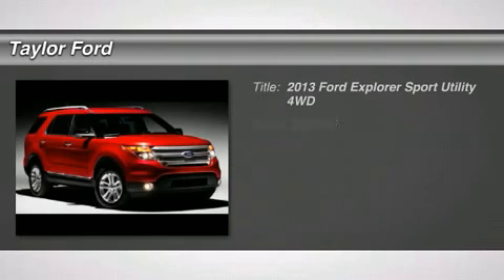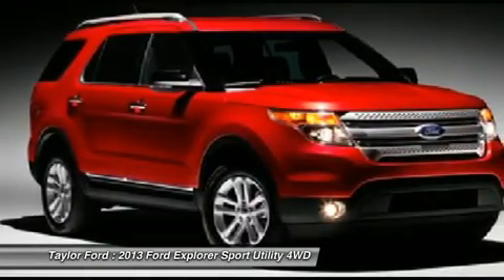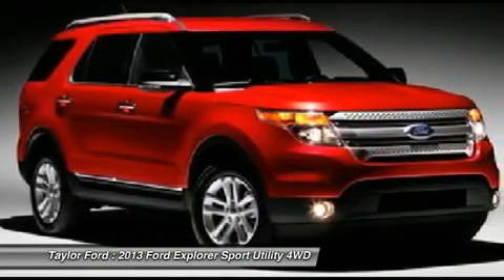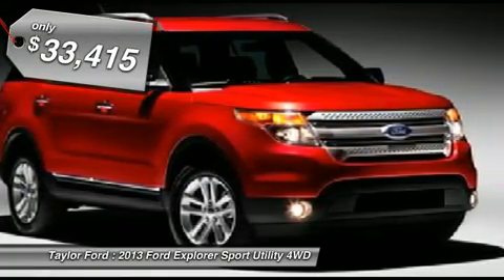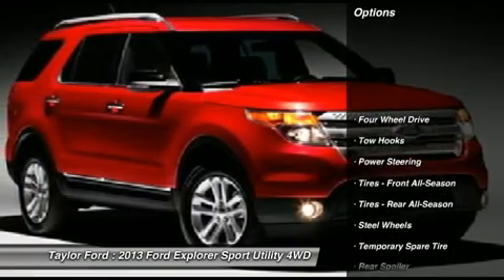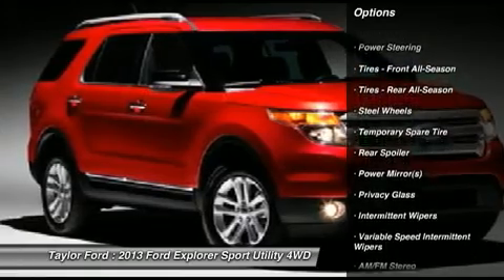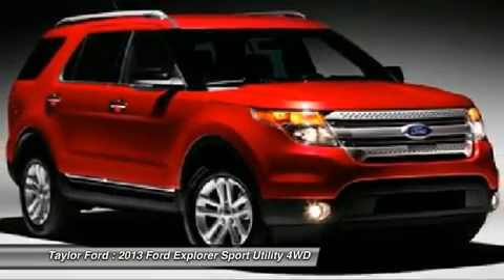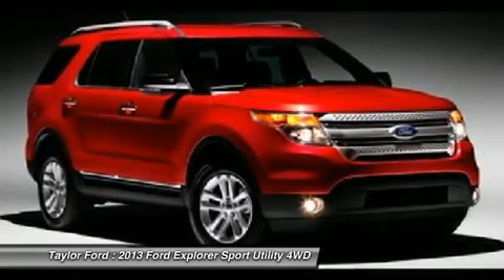2013 FORD EXPLORER Taylor, MI IP-B69358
2013 FORD EXPLORER Taylor, MI
Stock# IP-B69358